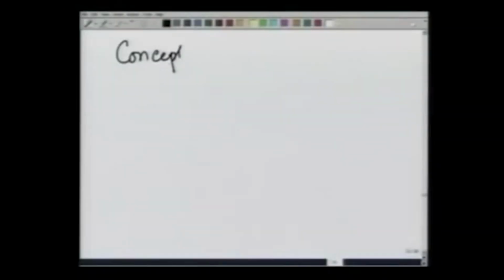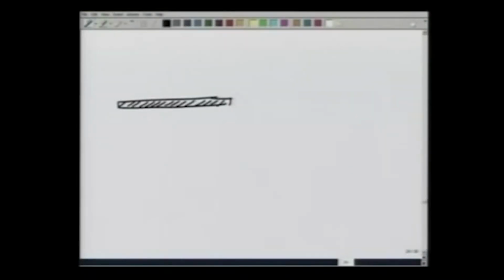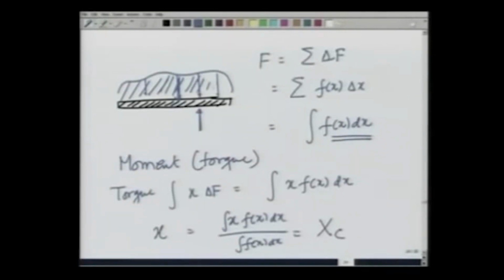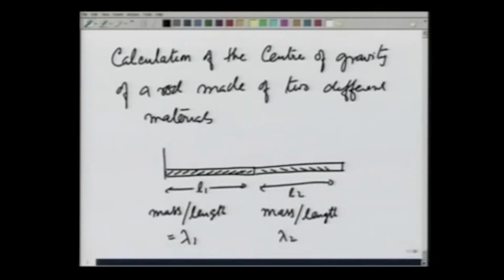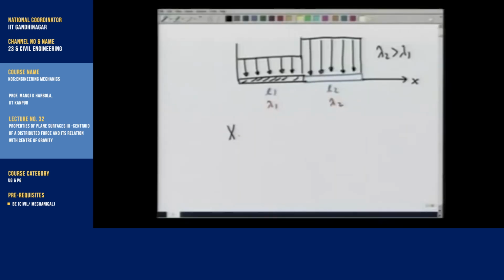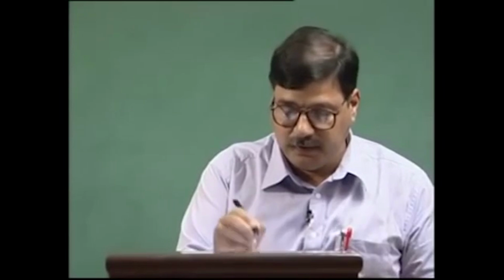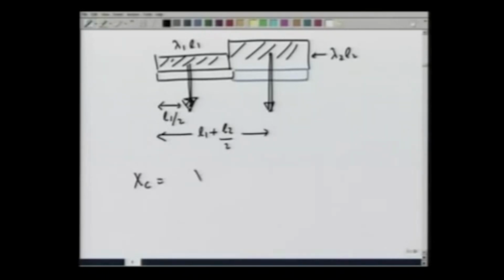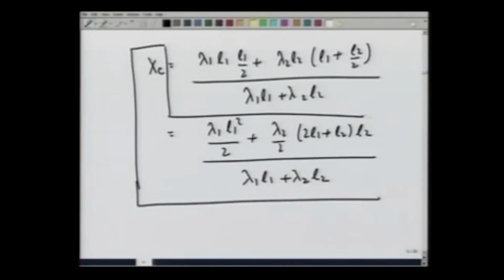Properties of plane surfaces III - Centroid of a distributed force and its relation with centre ...